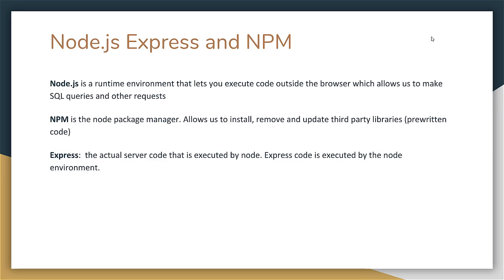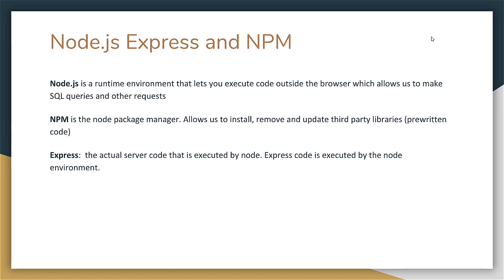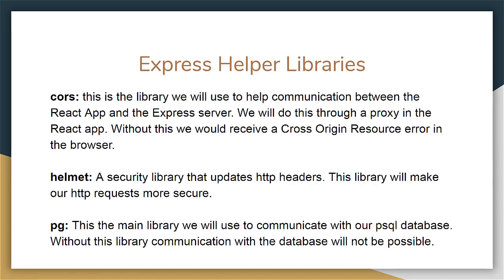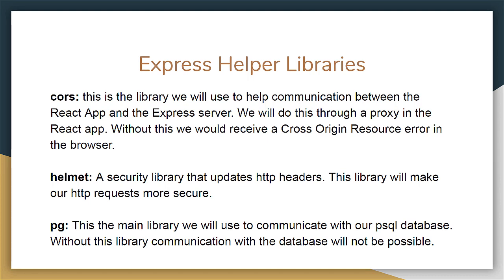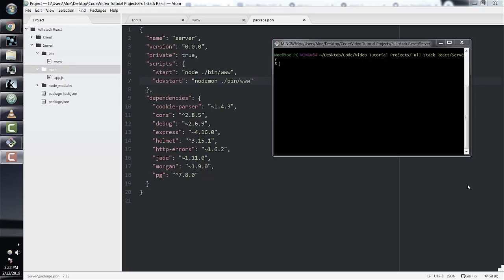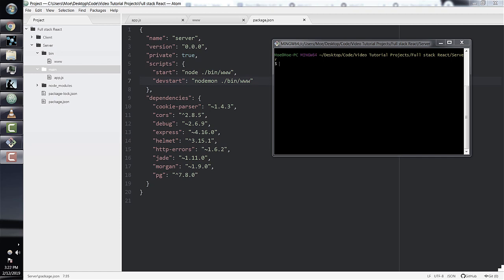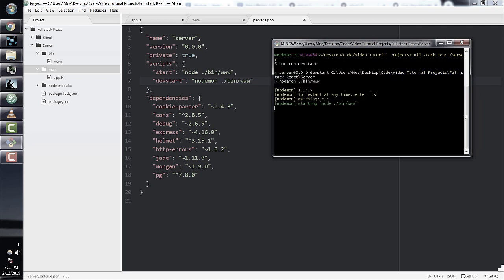node and npn - React full stack course[2] with node JS, express JS, postgreSQL and AWS.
Hey everyone, this is the second phase of this series where I will show you all you need to know about  react full stack!

Technologies:
- ReactJS
- NodeJS
- ExpressJS
- MYSQL